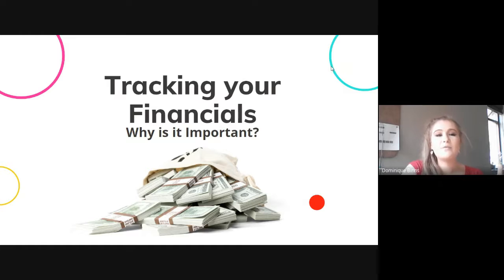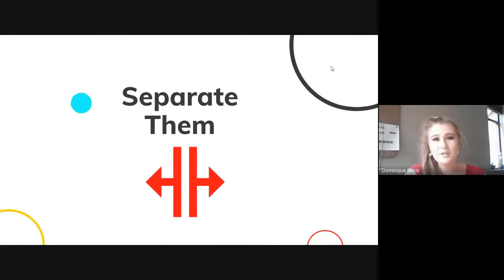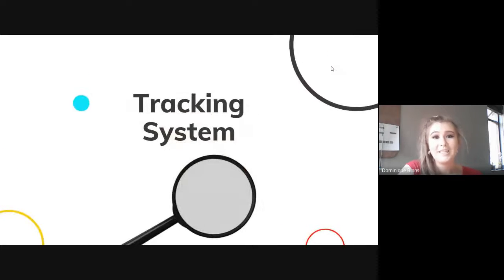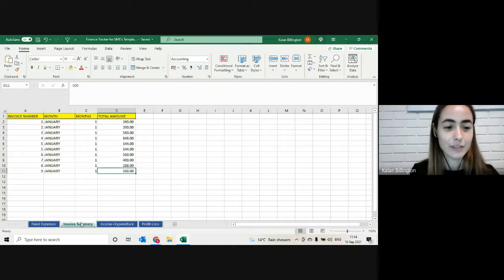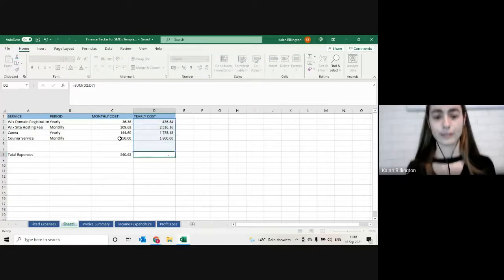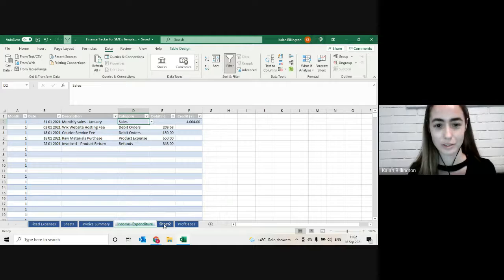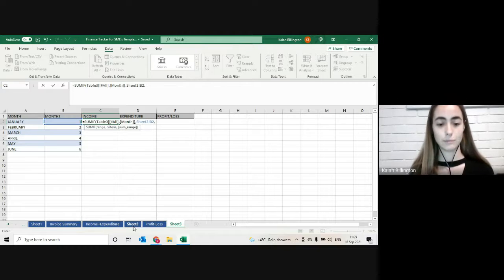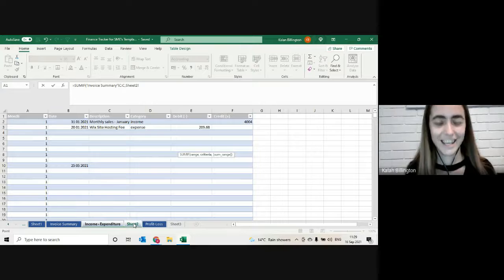Financial Management Using Spreadsheets: A Workshop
You know the drill...we hosted a JAM-PACKED workshop on how to use spreadsheets for different areas of your business!

We focused on:
👉Best practices for financial management
👉How to manage your cash flow
👉How to build financial projections
👉PLUS A LIVE DEMO ON HOW TO BUILD AND USE OUR EXCEL TEMPLATE TO MANAGE YOUR FINANCES